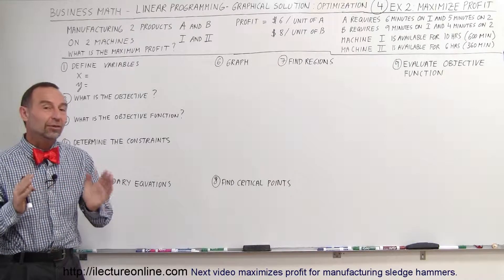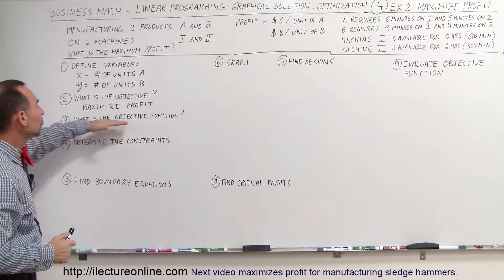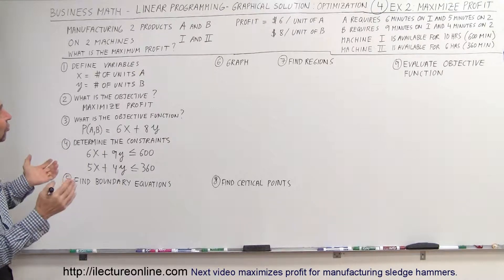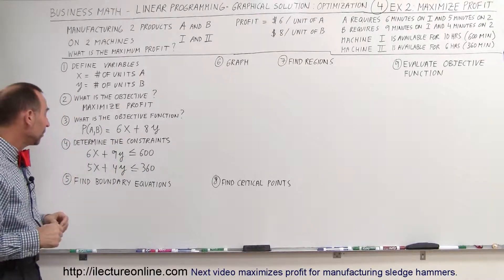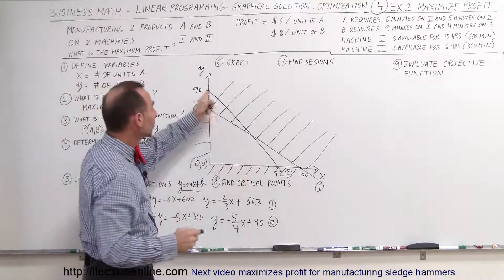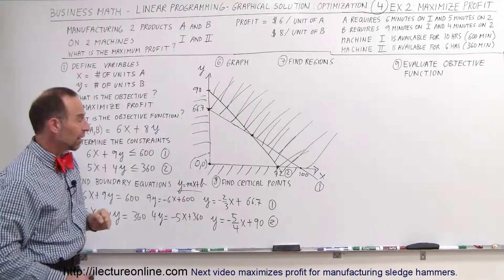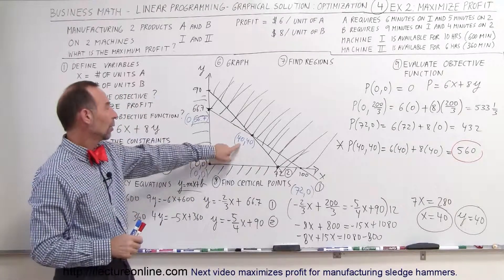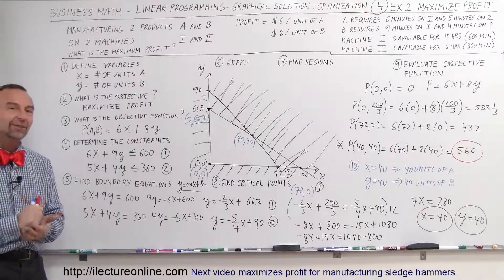Business Math - Linear Programming - General Solution : Optimization (4 of 6) Ex. 2 Product A/B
In this video I will show you how to maximize profit for a manufacturing company making product A ($6/unit) and B($8/unit).